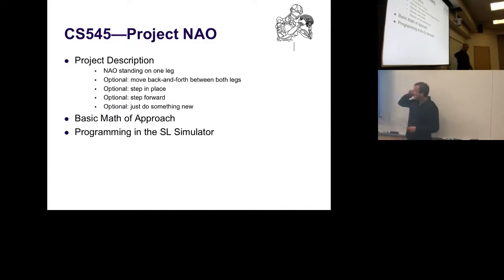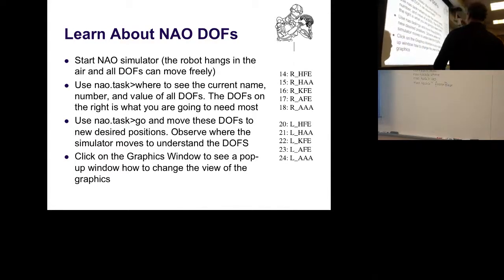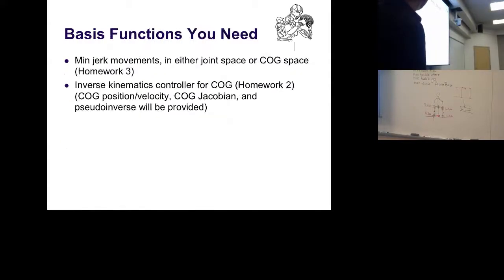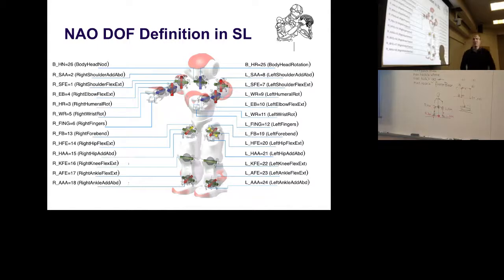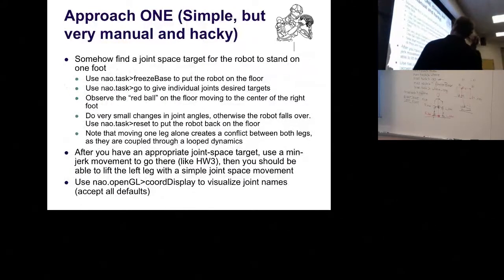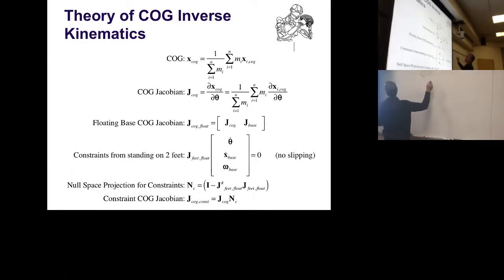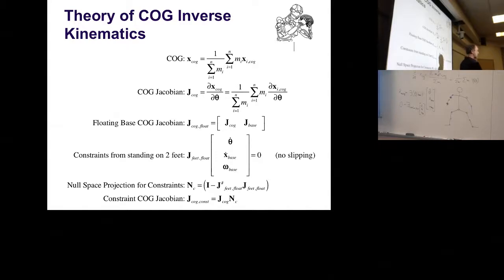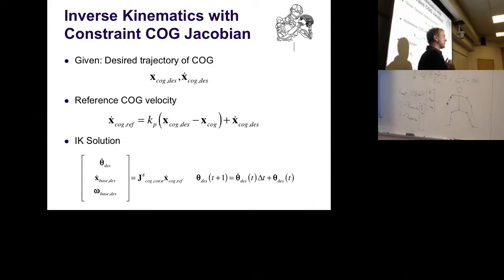CS545 Project NAO